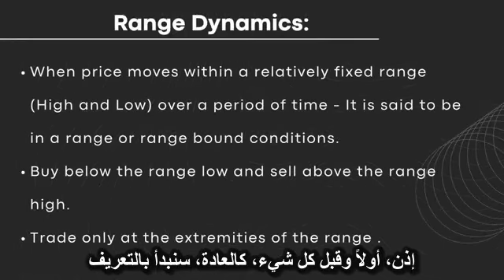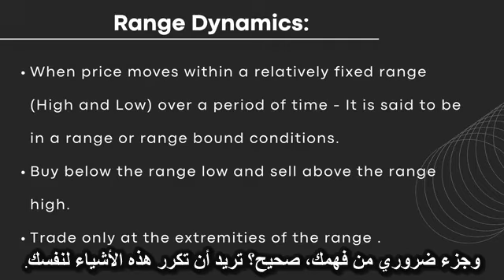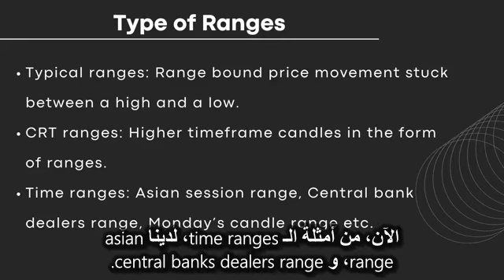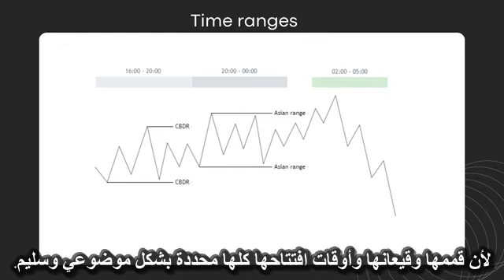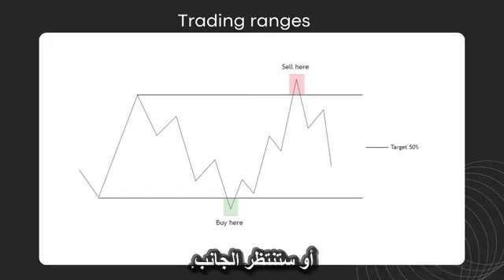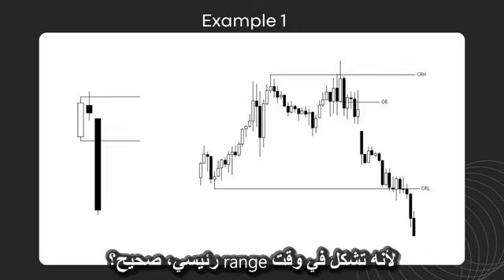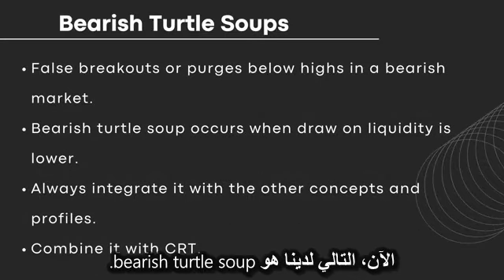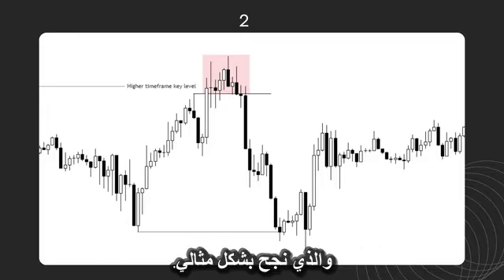🏅الـفـصـل : 11 & 10🎖️Range Tradingلاتنسى تفاعل☝️😁